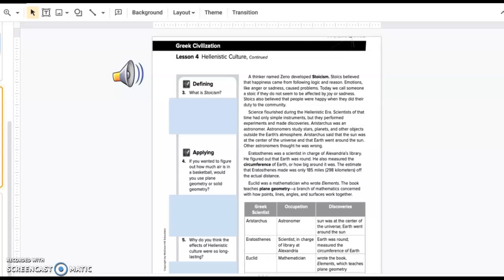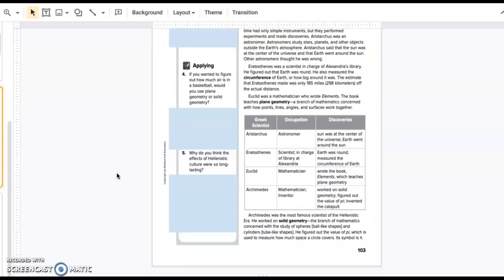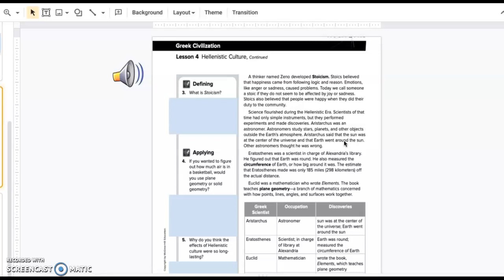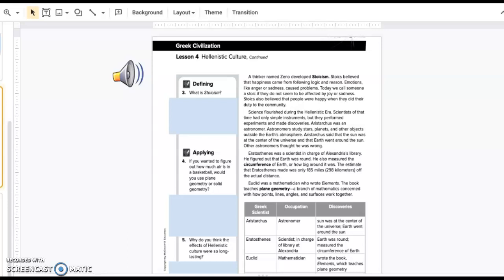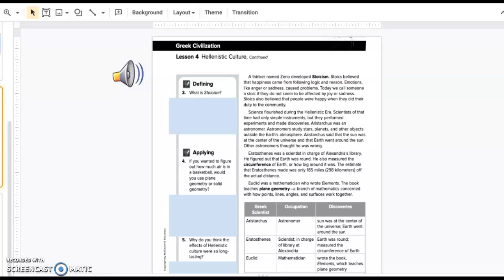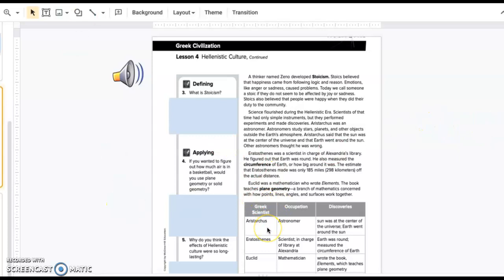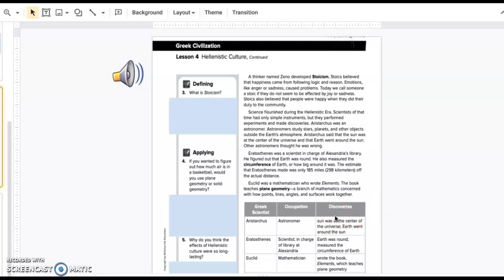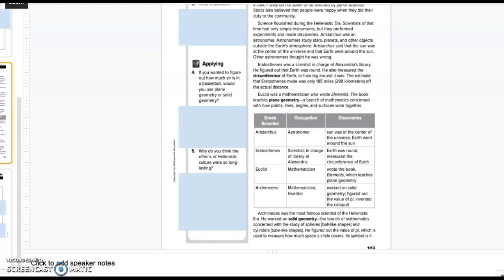8-4 Hellenistic Culture slide 3